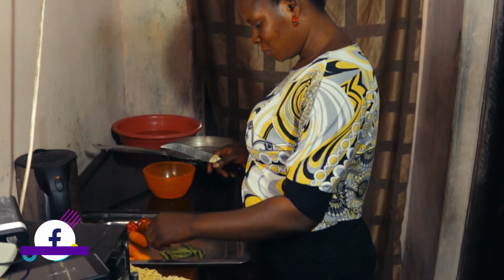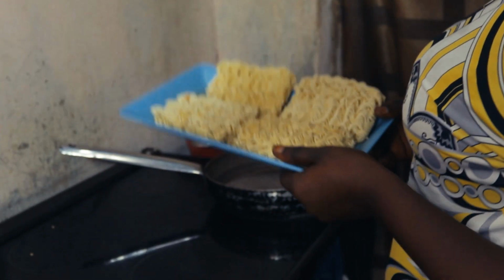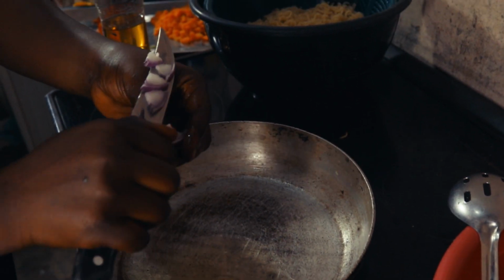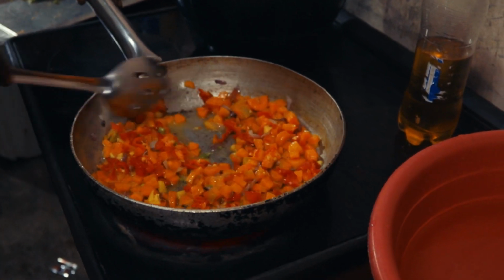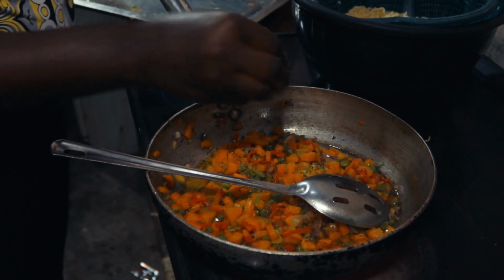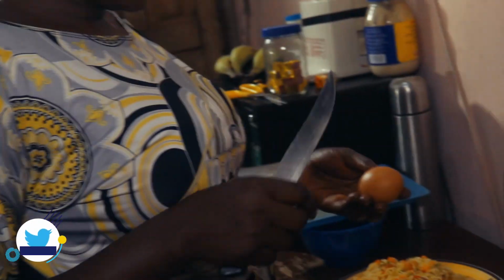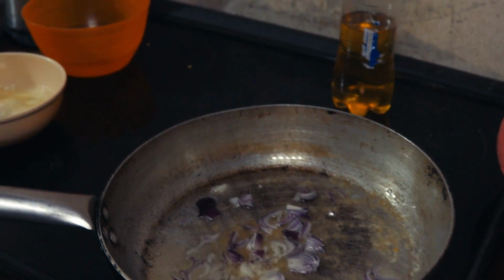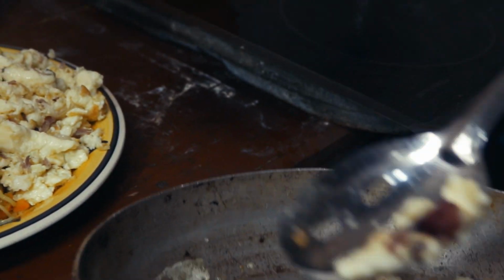HOW TO MAKE DELICIOUS NOODLES WITH EGGS |VEGENOODLES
Hello, welcome to my channel, in todays video I will be sharing with you an awesome video please give my video a thumbs up,turn on the notification bell and check if you have subscribed..

and God bless you all greatly.